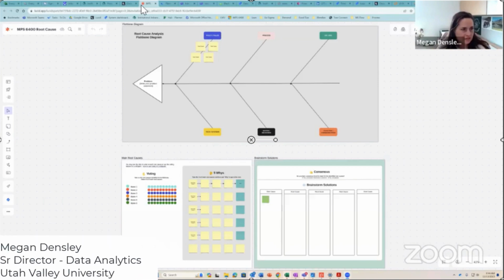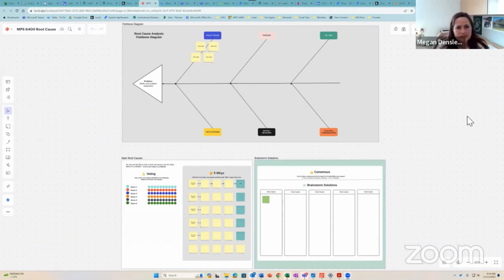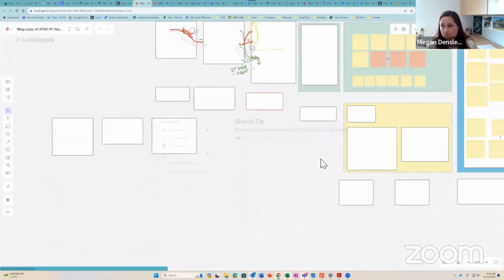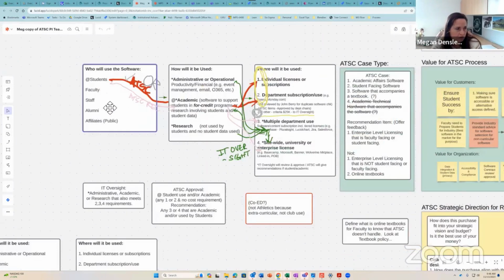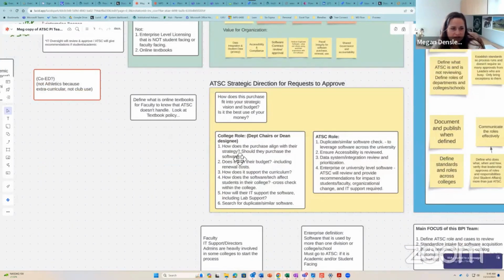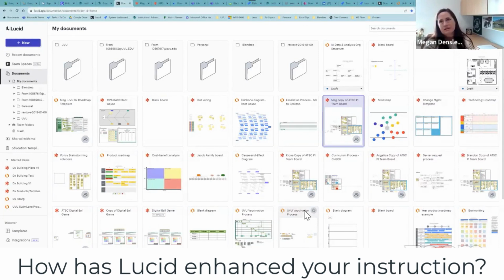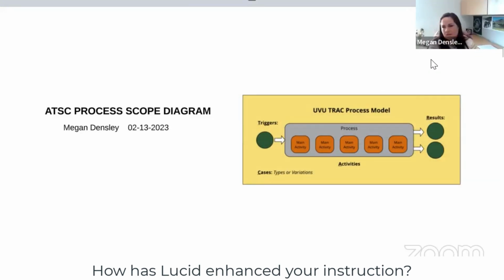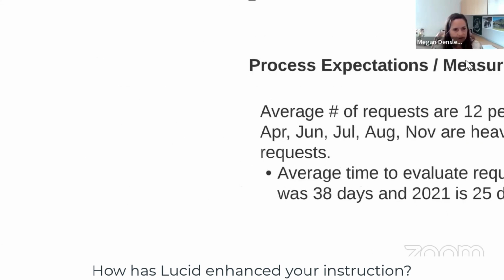Unlocking academic and professional success with Megan Densley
Megan Densley at Utah Valley University walks us through the practical applications of Lucidchart and Lucidspark in a classroom setting and professional endeavors. Discover how a simple fishbone root cause analysis template transformed into a dynamic tool for students working on projects. She showcases the effectiveness of visual diagrams in facilitating root cause discussions, brainstorming solutions, and practicing live interviews with stakeholders. Gain insights into streamlining communication using Lucid for process improvement, with examples of software approval processes and engaging presentations. Learn how Lucid becomes an invaluable asset, fostering collaboration, clarity, and efficiency in various scenarios, from project work to industry processes. Explore the transformative power of Lucid in saving time, keeping projects on track, and enhancing understanding in a visually compelling manner.